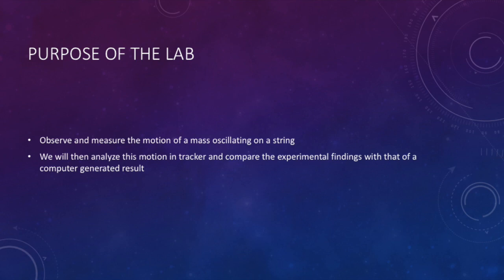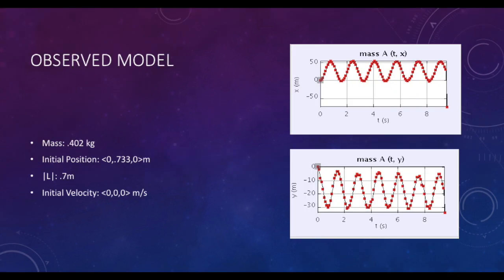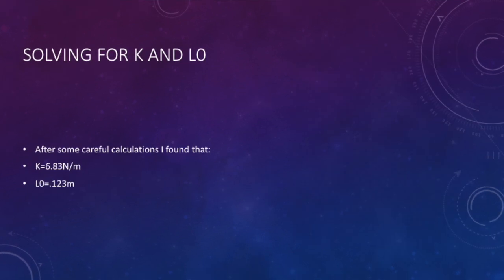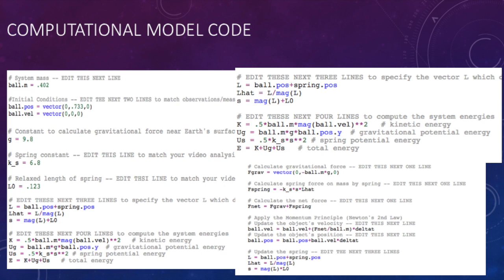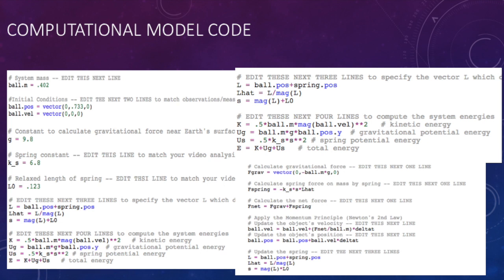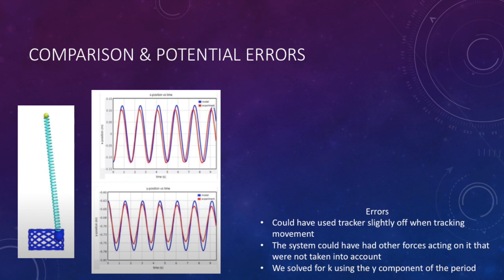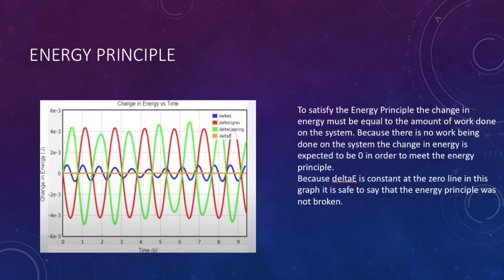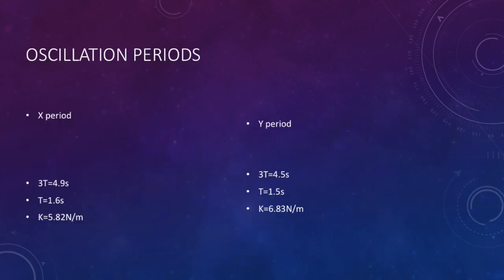Physics Lab 4